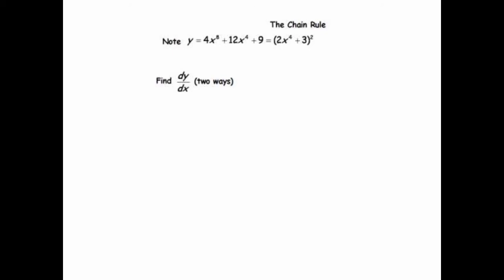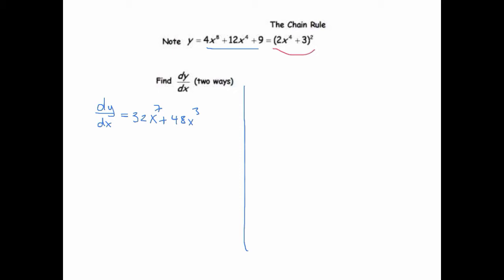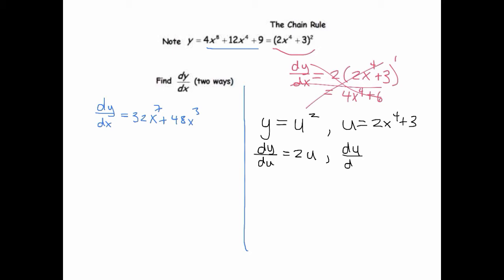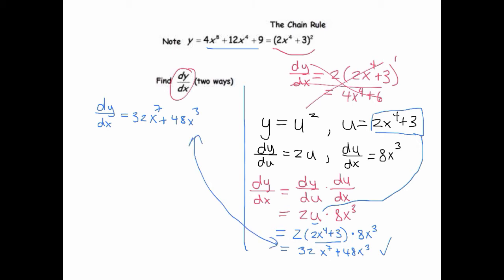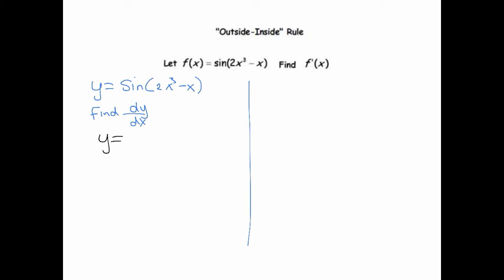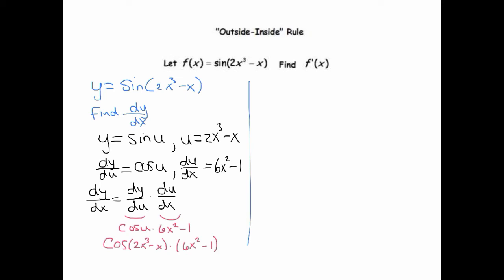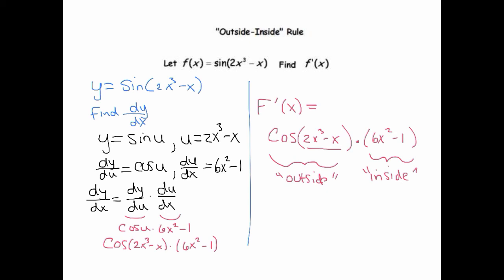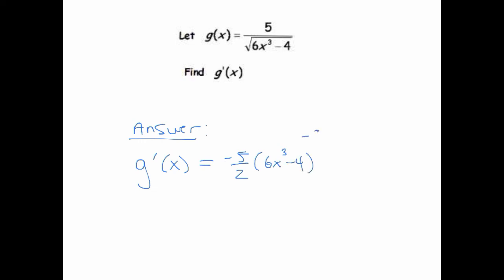Applying the Chain Rule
Using the chain rule to determine derivatives